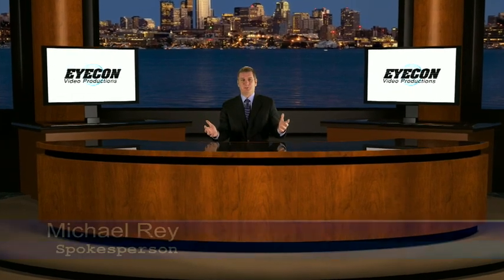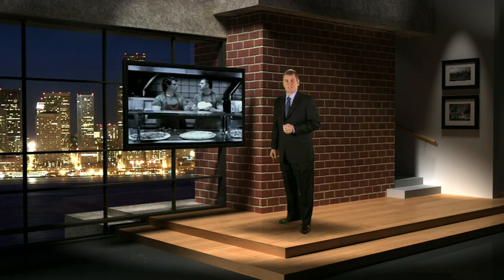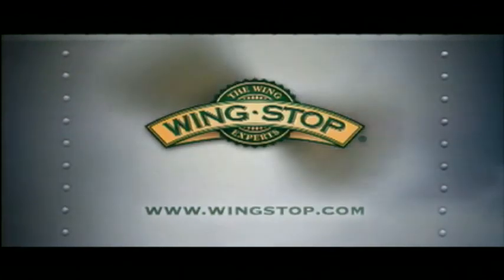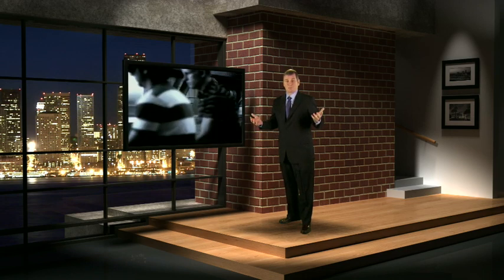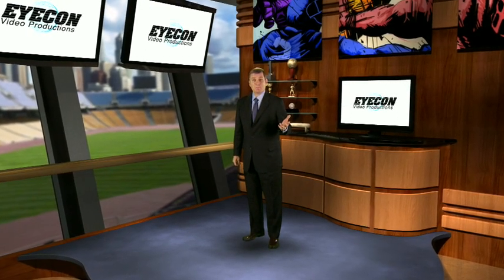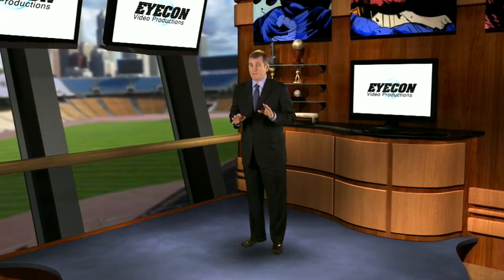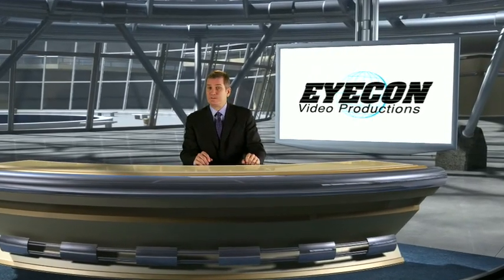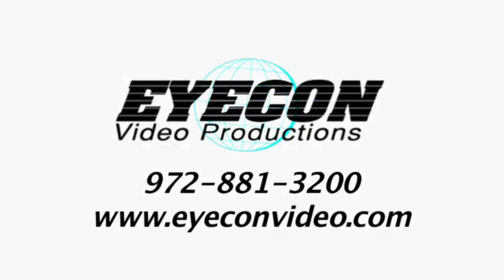Eyecon Video Virtual Studio Demo - Michael Rey Demo